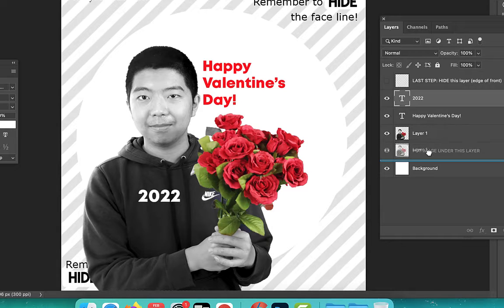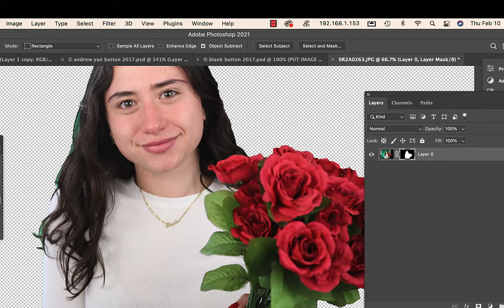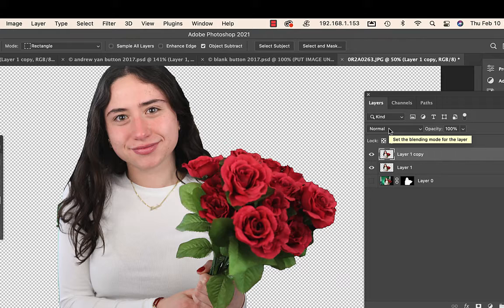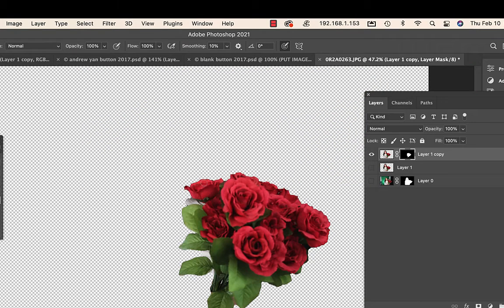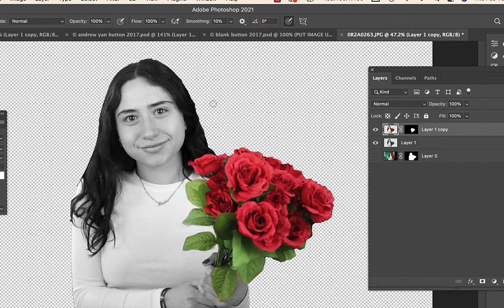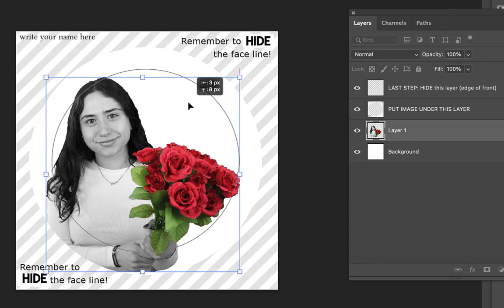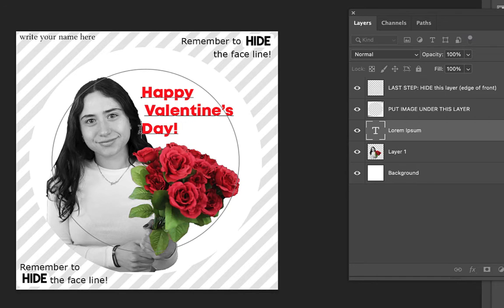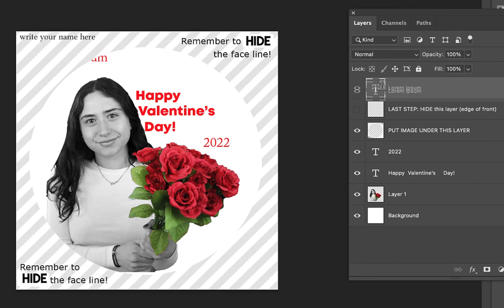valentine's day button 2022